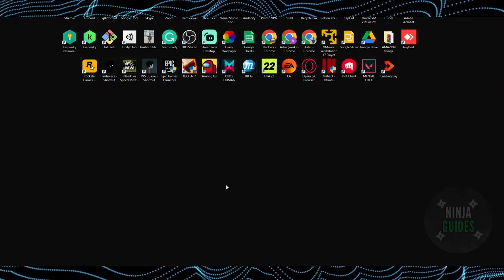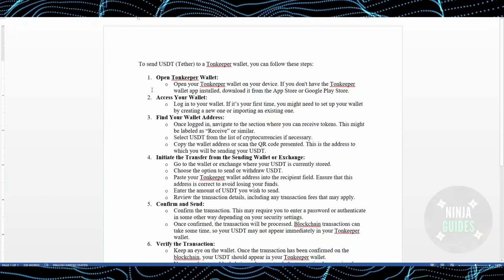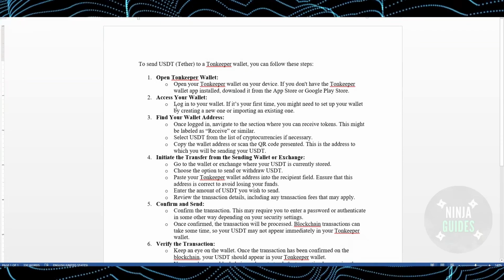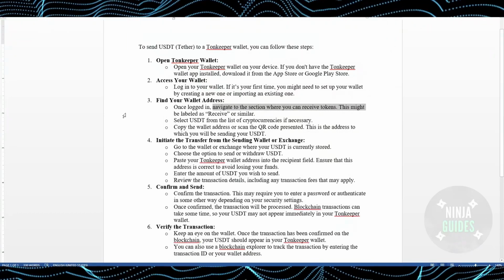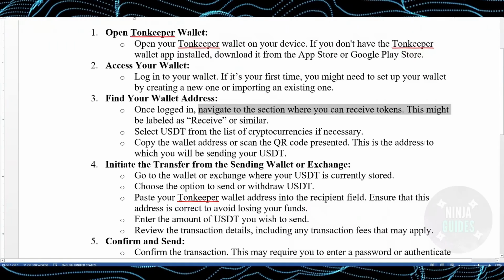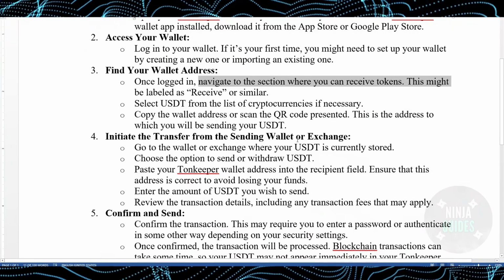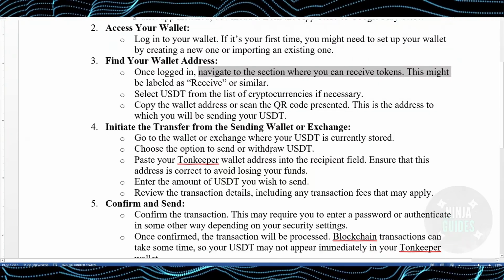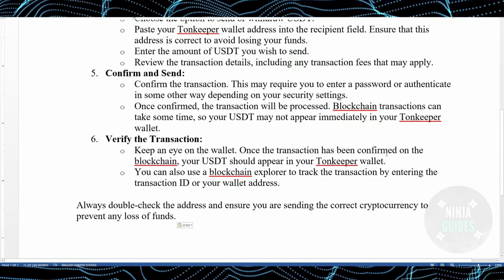How To Send USDT To Tonkeeper Wallet (2024) - FULL GUIDE!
You ask yourself how to send usdt to my tonkeeper wallet? In this video I will show you how to transfer usdt to tonkeeper wallet step by step